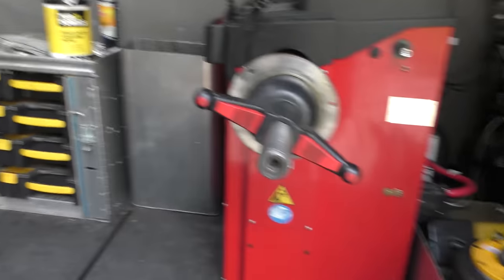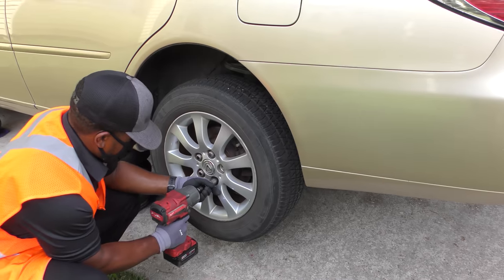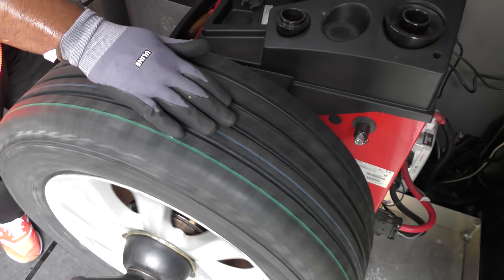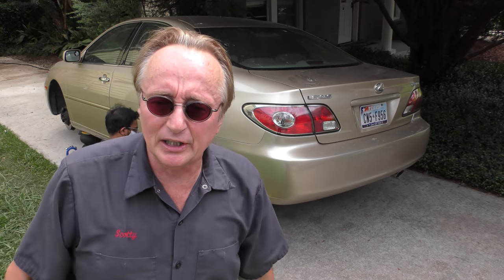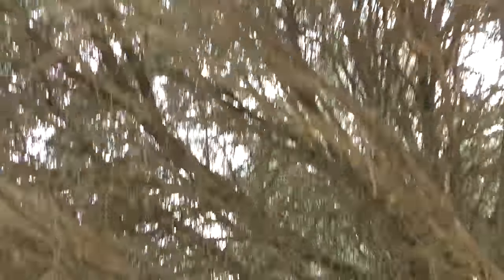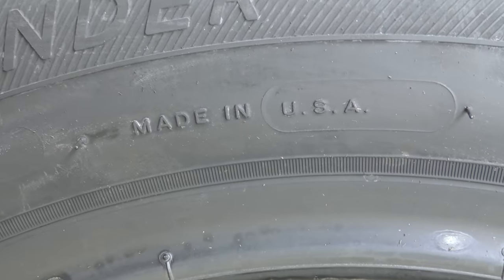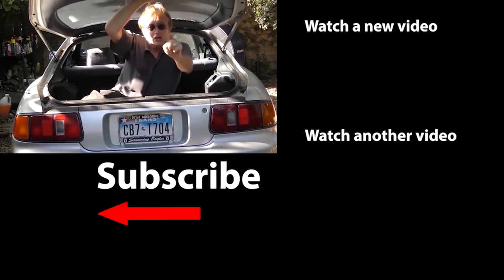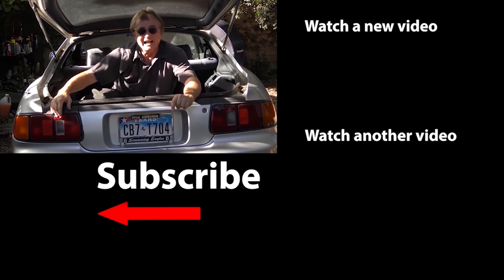Stop Replacing the Tires on Your Car, Do This Instead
Stop Replacing the Tires on Your Car, Do This Instead, DIY and car repair with Scotty Kilmer. How to change a tire on a car. How to replace a tire. Car alignment and tire replacement fails. Stop changing the tires on your car by yourself. Tire replacement explained and how to get it done at your house. Car Advice. DIY car repair with Scotty Kilmer, an auto mechanic for the last 52 years.

⬇️Scotty’s Top DIY Tools:
1. Bluetooth Scan Tool
2. Mid-Grade Scan Tool
3. My Fancy (Originally $5,000) Professional Scan Tool
4. Cheap Scan Tool
5. Dash Cam (Every Car Should Have One)
6. Basic Mechanic Tool Set
7. Professional Socket Set
8. Ratcheting Wrench Set
9. No Charging Required Car Jump Starter
10. Battery Pack Car Jump Starter

⬇️ Things used in this video:
1. Common Sense
2. 4k Camera
3. Camera Microphone
4. Camera Tripod
5. My computer for editing / uploading

►Here's our weekly video schedule:
Tuesday: Auto repair video
Wednesday: Viewers car mod show off
Thursday: Viewer Car Question Video AND Live Car Q&A
Friday: Auto repair video
Saturday: Second Live Car Q&A
Sunday: Viewers car show off